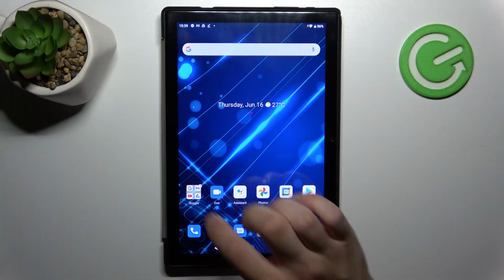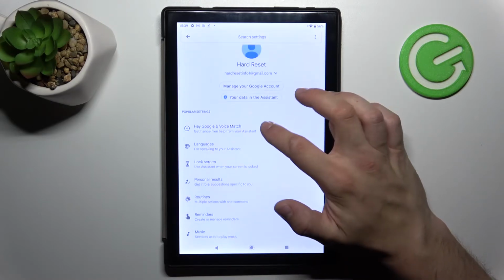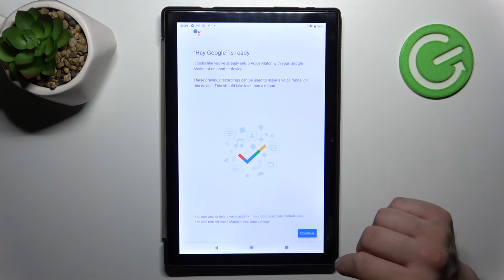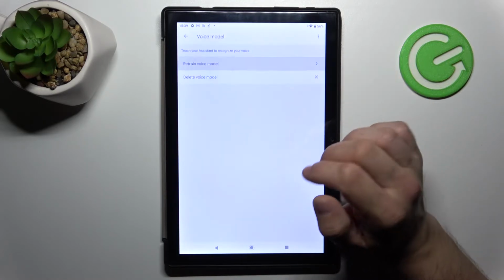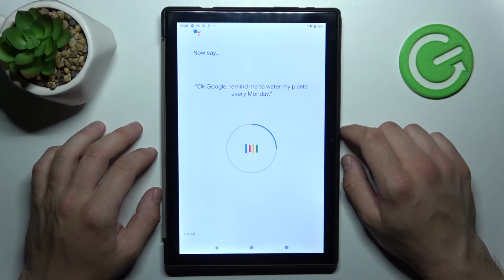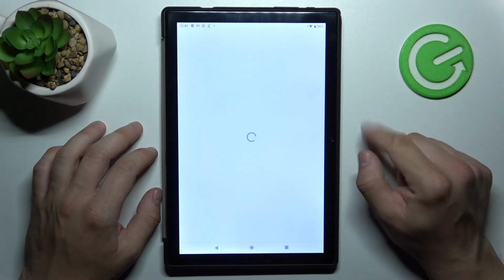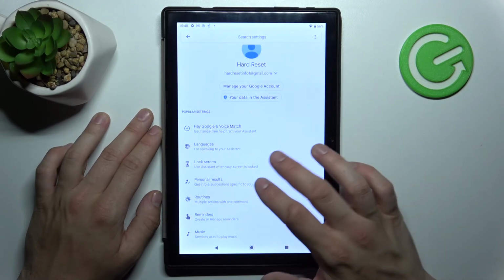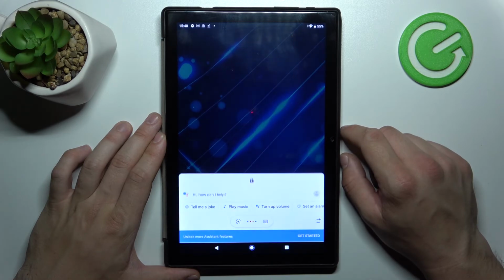How to Use Google Assistant on Lock Screen on OUKITEL OKT1?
Looking for information on how to set up Google Assistant on your OUKITEL lock screen? Here's a tutorial on how to use the Assistant feature on the locked screen of the OUKITEL OKT1. If you are unsure how to manage Google Assistant on the OUKITEL lock screen, follow the presented instructions and learn how to do it successfully. Let’s use the instructions and without any problem, use Hey Google on the locked screen of the OUKITEL device. Visit our HardReset.info YT channel and discover many useful tutorials for OUKITEL OKT1.

How to use Google Assistant on the lock screen on OUKITEL OKT1? How to enter Google Assistant settings in OUKITEL OKT1? How to use Google Account without unblocking the OUKITEL OKT1?